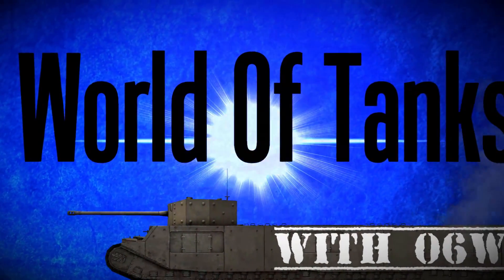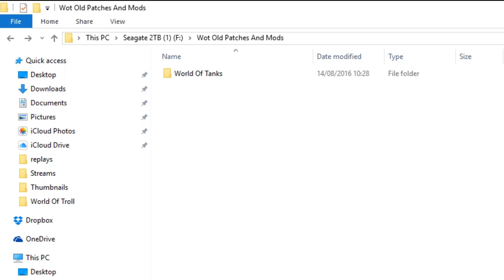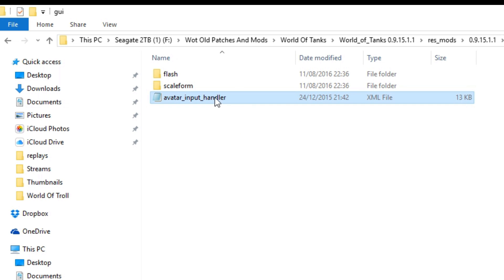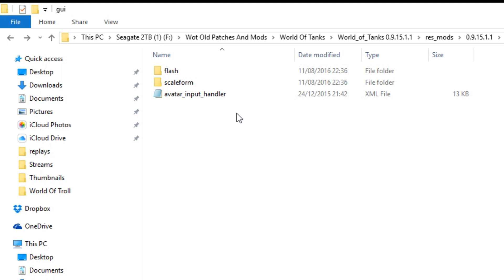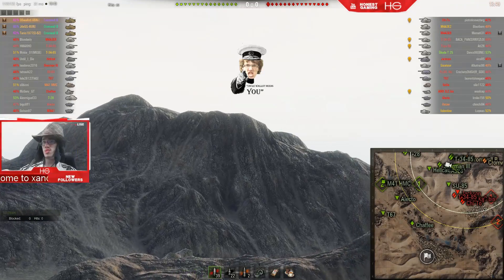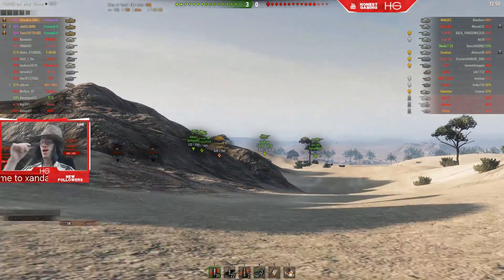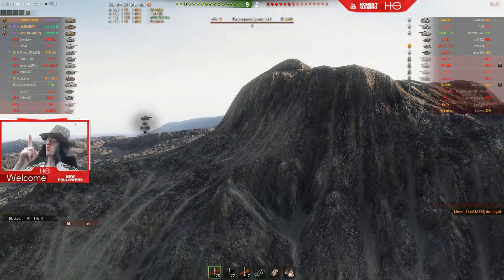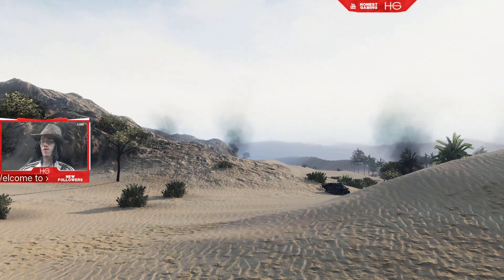9.17.0.1 - WOT Free 'Flying Camera' Replay Mod Install and Use Tutorial [OLD]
Visit my fitness website!
***THIS MOD IS LEGAL- IT CANNOT- AND WILL NOT BE USED IN LIVE GAMES- PURELY FOR REVIEW AND REPLAY PURPOSES***
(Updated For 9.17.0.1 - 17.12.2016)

So I noticed a high demand for this- and no one seems to have a decent video out on this fantastic mod. So- voila!

I use OBS *Open Broadcaster Software* to record and to livestream: *It's Free!!!*

Instructions for use:
-After the countdown ends, switch *left click* to your tank's 'free camera'. Hold Caps Lock, and click F3.
-W,A,S,D, to move the camera, mouse to look around. Q, E, to increase and decrease altitude, *height*.
-Number keys 1-0 to adjust flying camera speed.
-X to lock camera at height above ground level.
-C locks the camera to a point which can then be orientated around in a 360 degree circular shape.
-P is your camera stabilizer, use this for a cinematic feel to your shots.
-Insert & Delete changes the POV (Zooms In and Out)
-V disables your in-game HUD *Menus* to only see the battlefield.
-Right Click locks your camera back to your tank again.
-You can use the 'B' key whilst in the flying camera mode to lock yourself to a tank.
Ask Me Anything! ask.fm/o6wallst